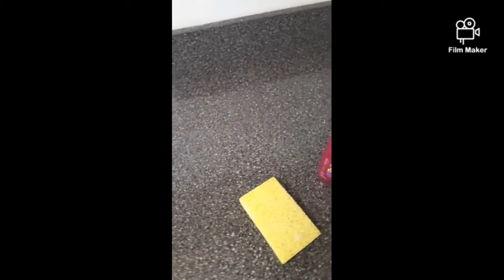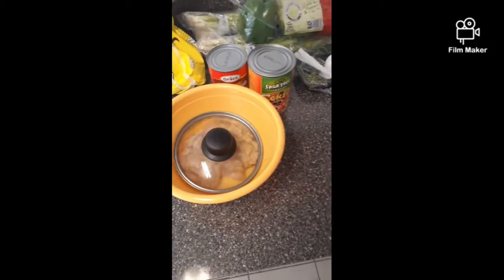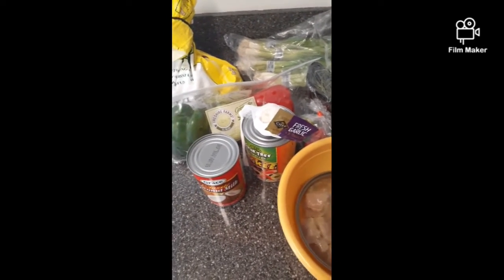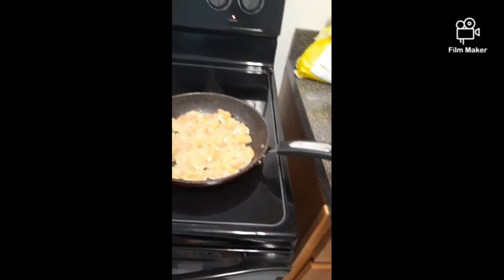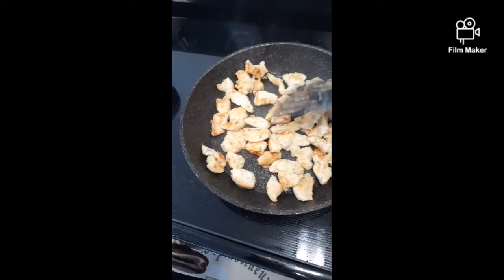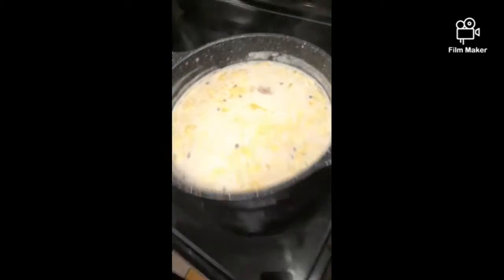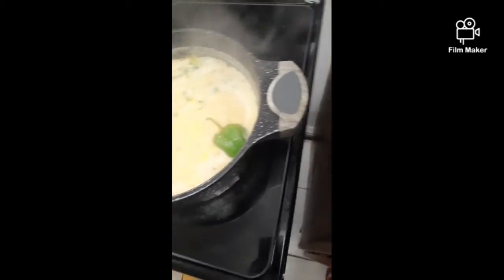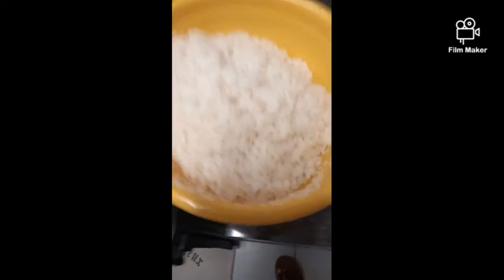ackee and chicken breast one pot meal